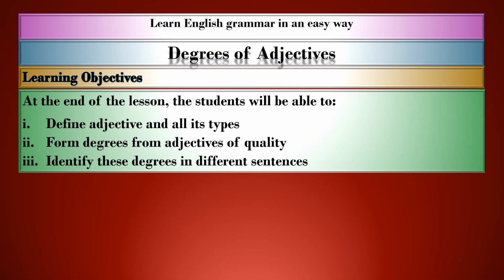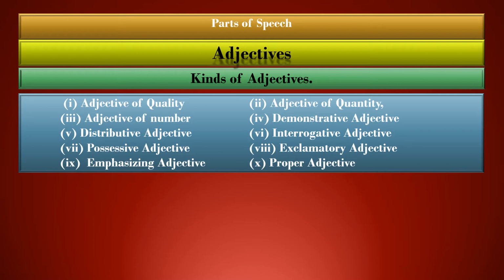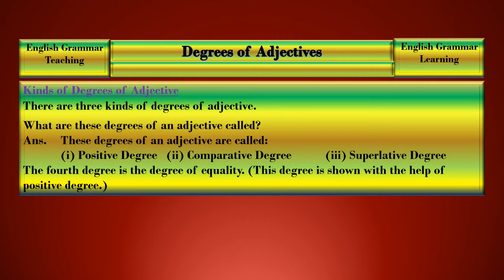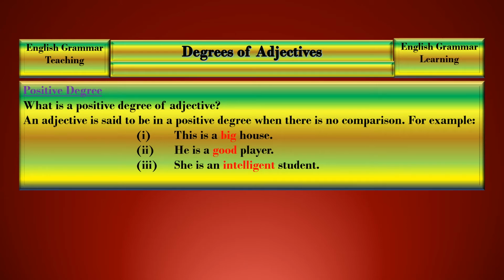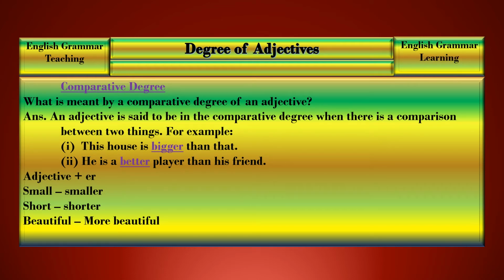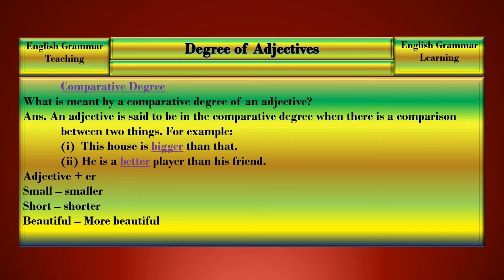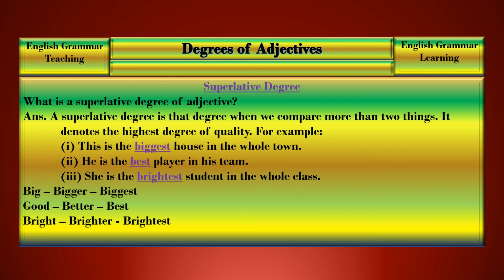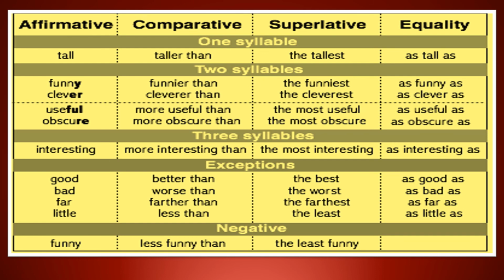Adjectives and Types of Degrees | Positive Degrees | Comparative Degrees | Superlative Degrees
At the end of the lesson, the students will be able to:
Define adjective and all its types
Form degrees from adjectives of quality
Identify these degrees in different sentences
A word which describes or modifies a noun or a pronoun is called an adjective. It is also called a describing word.
Examples of Adjectives:
(i) Tall boys  (ii) Real stories   (iii) Loving son

  (i) Adjective of Quality  (ii) Adjective of Quantity,
 (iii) Adjective of number  (iv) Demonstrative Adjective
 (v) Distributive Adjective  (vi) Interrogative Adjective
 (vii) Possessive Adjective  (viii) Exclamatory Adjective
 (ix)  Emphasizing Adjective  (x) Proper Adjective
Kinds of Degrees of Adjective
There are three kinds of degrees of adjective.
What are these degrees of an adjective called?
Ans. These degrees of an adjective are called:
 (i) Positive Degree   (ii) Comparative Degree (iii) Superlative Degree
The fourth degree is the degree of equality. (This degree is shown with the help of positive degree.)
Positive Degree
What is a positive degree of adjective?
An adjective is said to be in a positive degree when there is no comparison. For example:    (i) This is a big house.
   (ii) He is a good player.
   (iii) She is an intelligent student.

 Comparative Degree
What is meant by a comparative degree of an adjective?
Ans. An adjective is said to be in the comparative degree when there is a comparison  between two things. For example:
 (i)  This house is bigger than that.
 (ii) He is a better player than his friend.
Adjective + er
Small – smaller
Short – shorter
Beautiful – More beautiful
Superlative Degree
What is a superlative degree of adjective?
Ans. A superlative degree is that degree when we compare more than two things. It  denotes the highest degree of quality. For example:
 (i) This is the biggest house in the whole town.
 (ii) He is the best player in his team.
 (iii) She is the brightest student in the whole class.
Big – Bigger – Biggest
Good – Better – Best
Bright – Brighter - Brightest

Degree of Equality
A degree of equality is the degree which compares two things or persons with the help of
as + positive degree of adjective + as
For example:
 (i)  This tree is as tall as that one
 (ii)  He is as punctual as his father.
 (iii)  The fat boy is as slow as a snail.
 (iv)  As wise as an owl

All these examples of similes which are made with the help of positive degrees of adjectives.